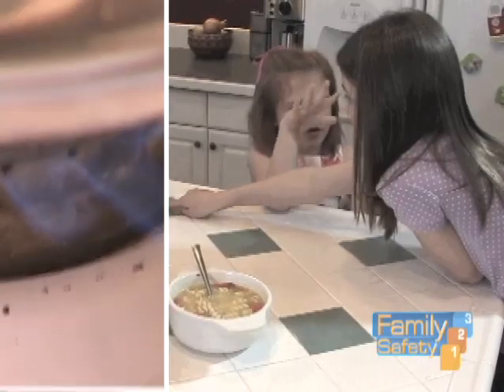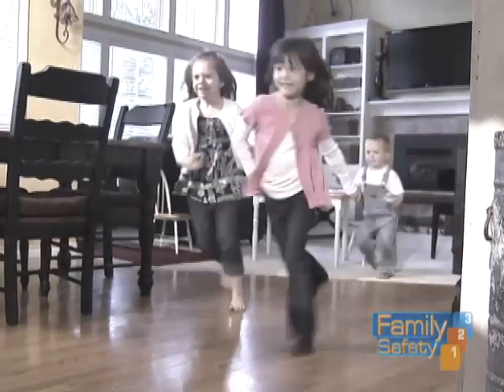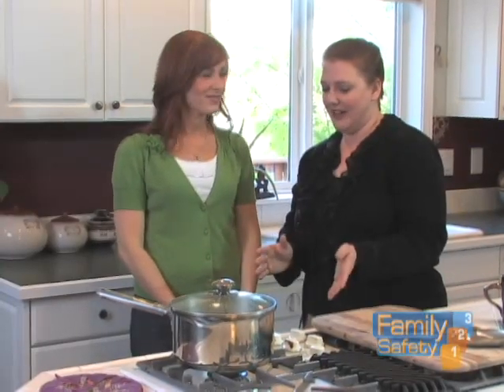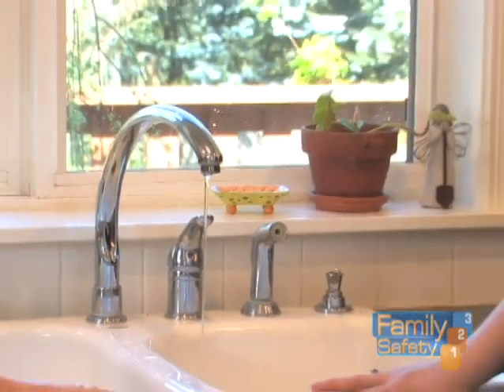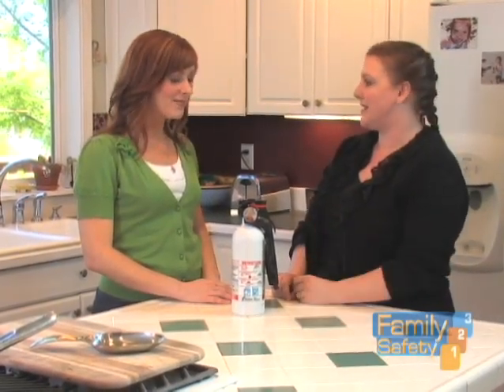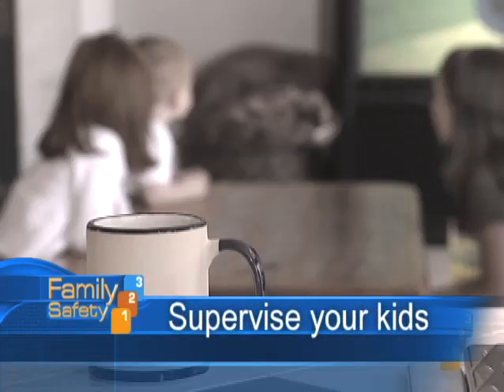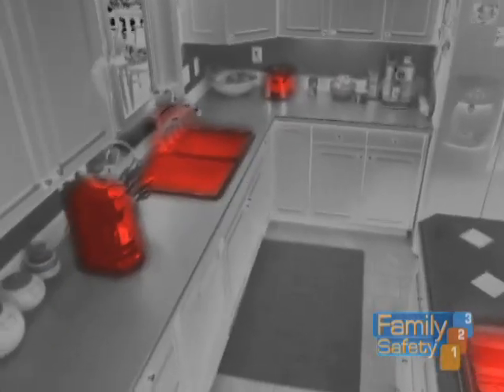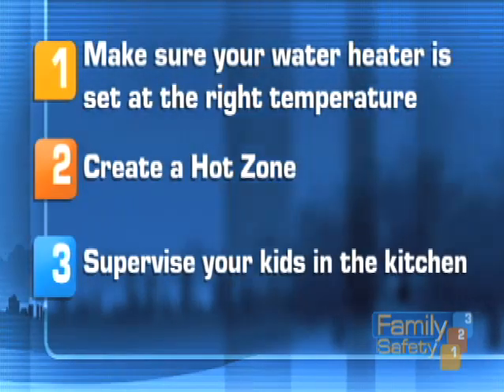Preventing Kitchen Burns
Preventing burns to your child in the kitchen.